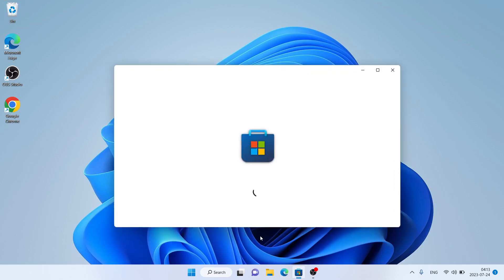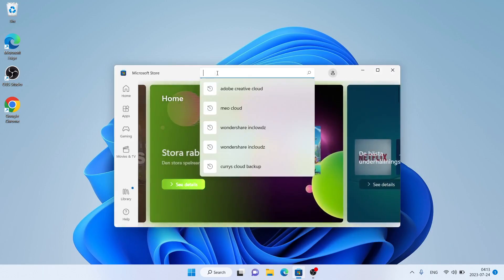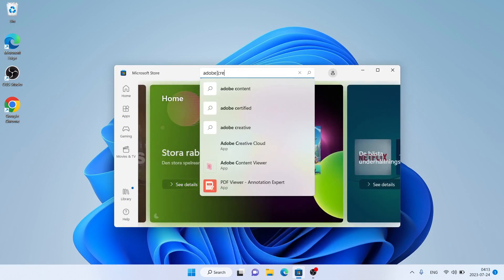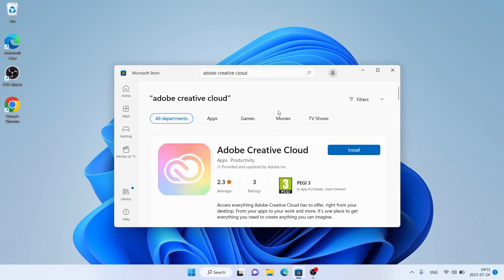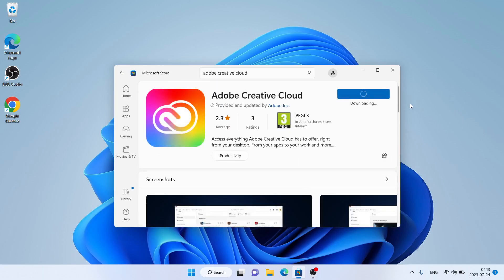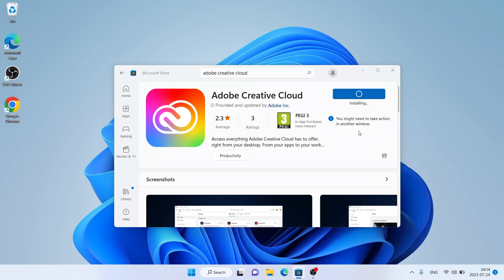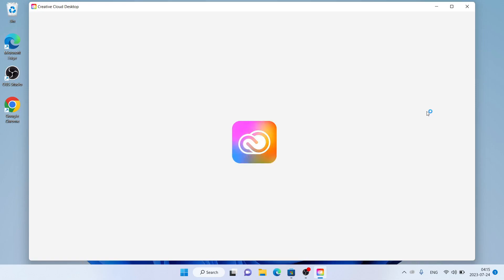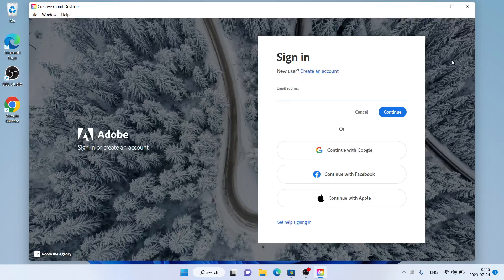How to Download and Install Adobe Creative Cloud For Windows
Access everything Adobe Creative Cloud has to offer, right from your desktop. From your apps to your work and more. It’s one place to get everything you need to create anything you can imagine. Quickly launch and update apps, manage and share creative assets, and get resources to inspire your creations and streamline workflows.

LAUNCH AND UPDATE APPS
Launch and update all of your favorite Adobe Creative Cloud desktop, web and mobile apps like Creative Cloud Express, Photoshop, LightRoom, and more. There’s 20+ apps and services to create anything you can imagine for photography, graphic design, video, illustration, UI and UX, and 3D and AR. Access and update all of your Creative Cloud desktop, web, and mobile apps.

MANAGE AND SHARE ASSETS
Manage and share all your creative assets like cloud documents and Creative Cloud Libraries and access them anywhere. Files, libraries, and assets shared with you are instantly available on all your connected devices and computers and Creative Cloud.

FIND CREATIVE RESOURCES ON STOCK & MARKETPLACE
Get instant access to thousands of fonts from Adobe, plus millions of high-quality free and paid assets, including images, vectors, audio, video clips, 3D content, and more. In addition, find the perfect plugin and integrations to add features and streamline workflows.

GET INSPIRED WITH FREE ASSETS, HOW-TOS, AND MORE
Find free resources that jumpstart your projects and try easy-to-follow tutorials with real-world impact. Join the latest Adobe Live session (hosted on Behance) to chat with Adobe evangelists and the community. Search content by category; select your interests in each category for an even more personalized experience.